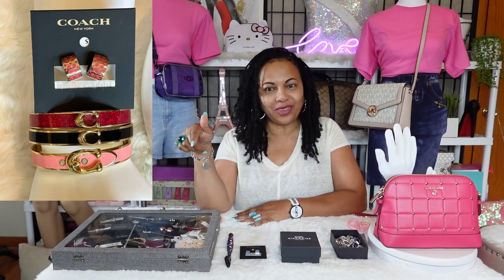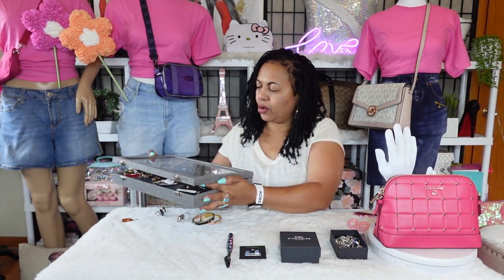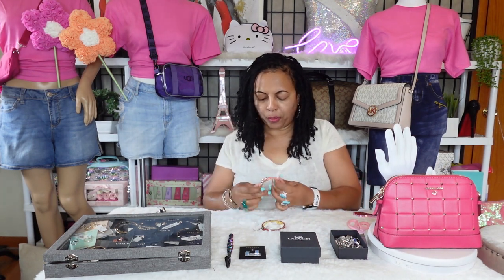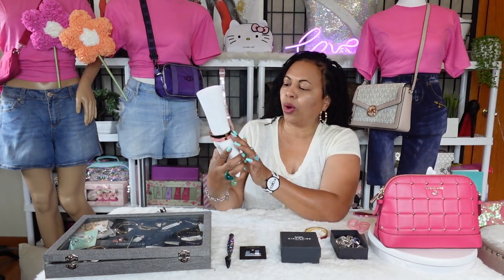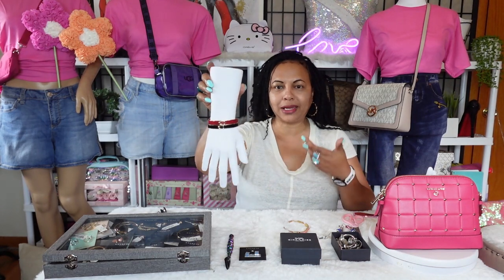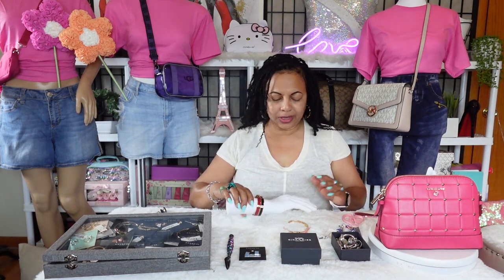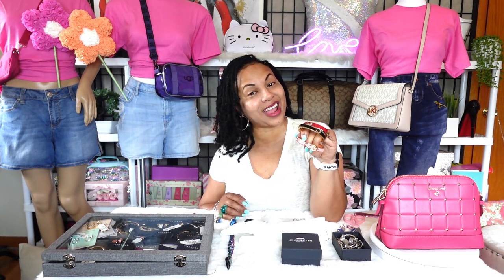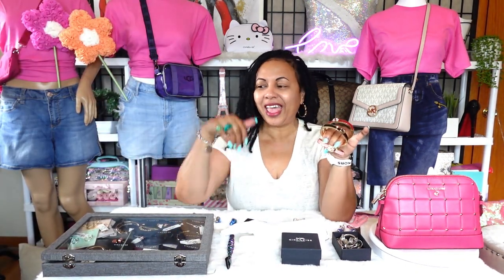COACH JEWELRY SERIES: MIDWEST AMBER & Coach Signature Push Hinged Bangle Collection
Coach Jewelry Series Coach Signature Push Hinged Bangle Collection
Introducing the new Coach jewelry collection! In this series, we've teamed up with

Lvluxegirl to bring you the latest and greatest in coach fashion and accessories. From Coach Hinged Bangles to Pandora Bracelets, be sure to check out this new collection!

Coach has long been known for their high-quality fashion and accessories, and the jewelry collection is no exception. With innovative and stylish designs, this collection is perfect for any fashion-savvy girl.
Check my Coach Jewelry Series Playlist to see
💎 Coach Jewelry Series Coach Signature Enamel Huggie Hoop Earrings & Coach HINGED BANGLE Collection Coach Haul Coach Unboxing Coach Pave logo hoop earrings
Timecodes:
0:00 - Intro
0:20 - Coach Hinged Bangle
1:20 - Coach New arrival
1:41 - Coach Jewelry
2:10 - Coach Outlet
2:45 - Coach Retail
2:56 - Coach bestseller
3:21 - Coach
3:34 - Coach signature enamel
4:46 - Coach Jewelry Series
5:20 - Coach New York
5:42 - Coach Signature
6:12 - jewelry collection
6:36 - Midwest Amber
6:48 - Coach Collection
7:06 - Coach Collection 2023
7:18 - Coach Jewelry Collection
7:28 - Jewelry Collection
8:05 - Midwest Amber Company
8:45 - Coach Signature Push Hinged bangle
8:55 - Bangle Collection